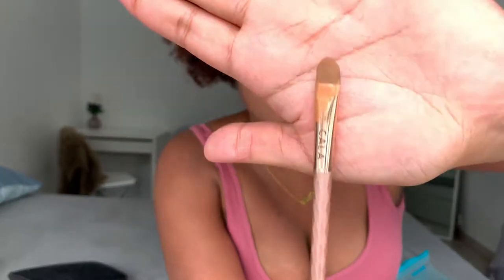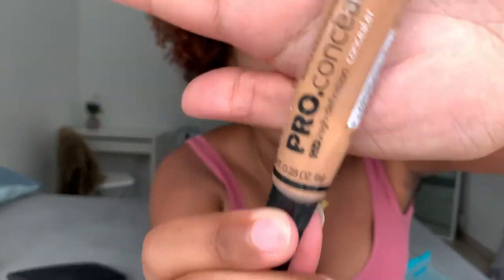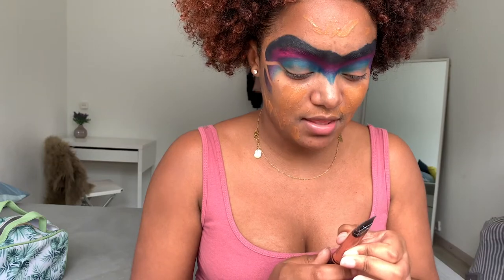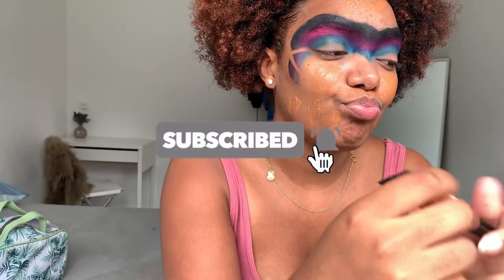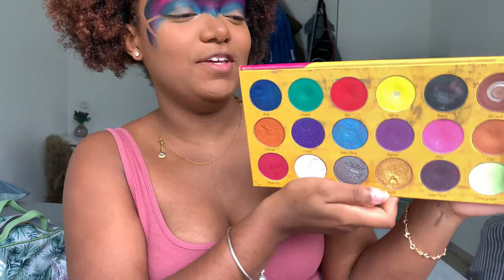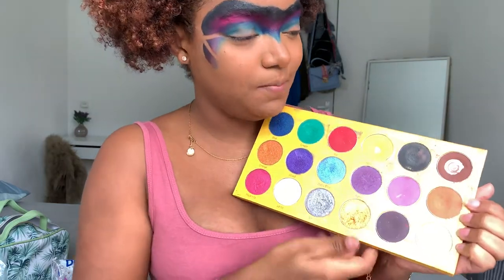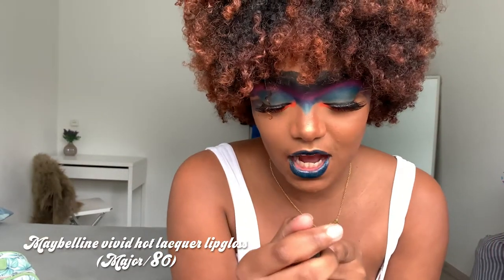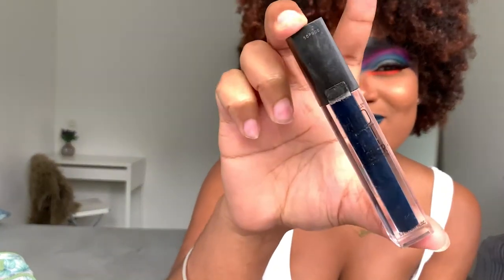MAKEUP TUTORIAL| GLOWY & ARTY MAKEUP LOOK |COCOCURLS'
𝙃𝙞 𝘾𝙊𝘾𝙊𝙎,,
In today’s video I did a glow in the dark artsy makeup look using neon pigments by myomakeup. In the beginning I really didn’t know what look I was going for but the end results was breathtaking. I call this my “SUPERHERO” look cause it challenged me to embrace my inner creativity and present a beautiful look to my COCOFAM🤍🥥!!

⪼ 𝙋𝙧𝙤𝙙𝙪𝙘𝙩𝙨 𝙪𝙨𝙚𝙙
LA girl pro concealers
Box of crayons eyeshadow pallete (was used to contour)

I USED THE AZTEC CLAY MASK ON MY HAIR| This is how my natural hair reacted|

⪼𝙁𝙖𝙦 :
𝗔 𝗚 𝗘 : 24
𝗕 𝗜 𝗥 𝗧 𝗛 𝗗 𝗔 𝗬 : 15 Aug.
𝗟 𝗜 𝗩 𝗘 : The Netherlands (from Curaçao)
𝗦 𝗧 𝗨 𝗗 𝗬 : IBS and Management

All rights to original creators of the song’s.